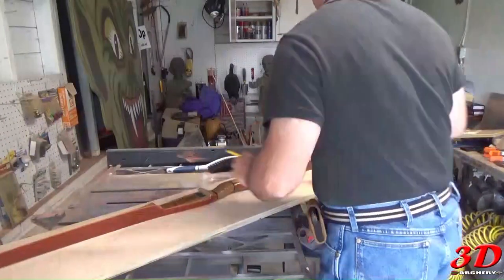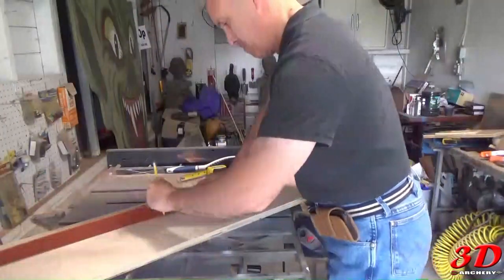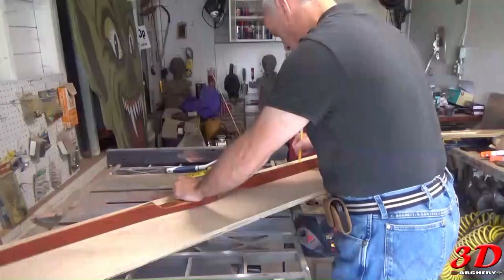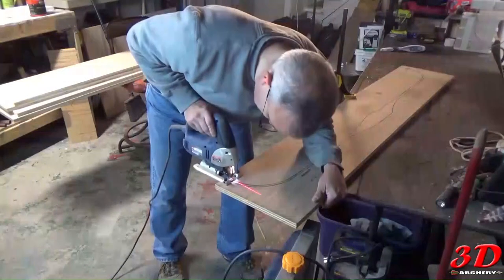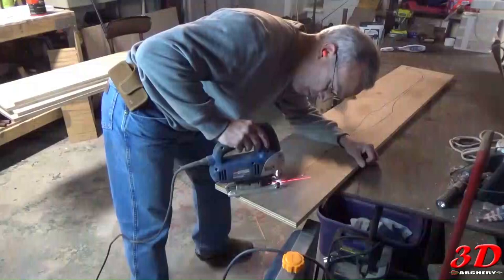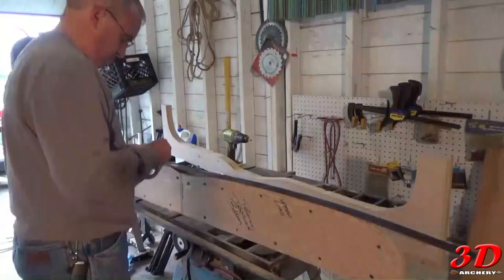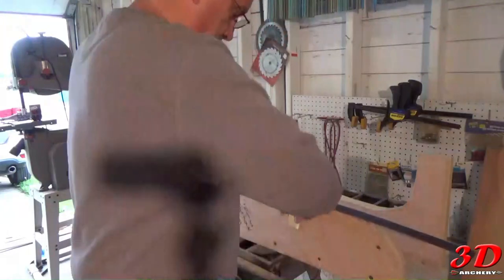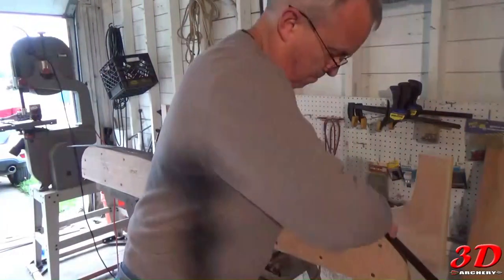How to Build a Bow Step Two Building a Bow Press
Short video showing you all the Material, Tools and Steps to make an Air Hose based Bow Press.